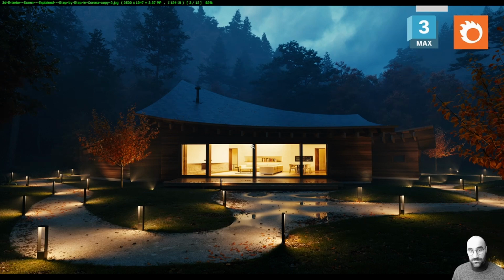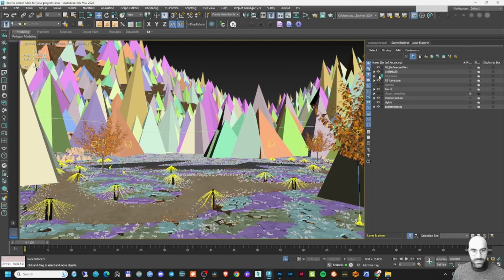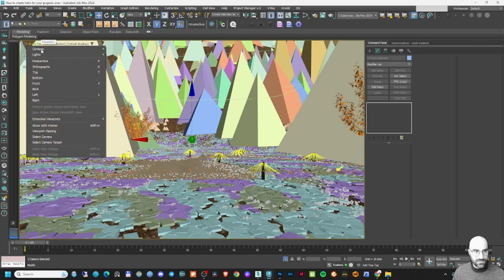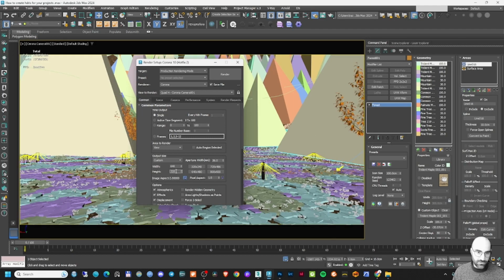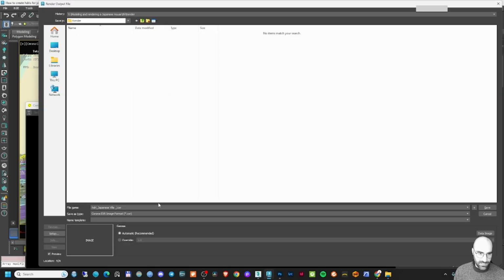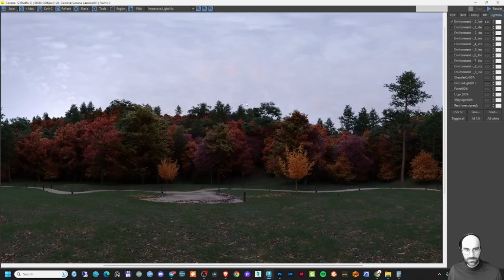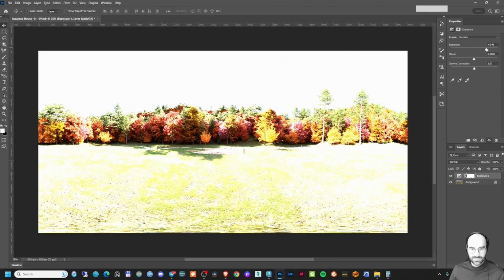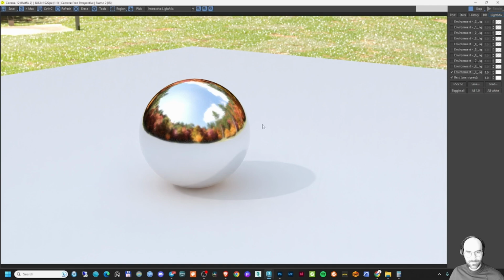How to create 360 HDRI with Corona Render for your Projects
In today's episode we are going to talk on how to create 360 HDRI in Corona Render for your  projects.

Cheers